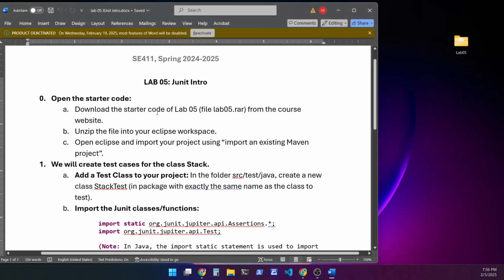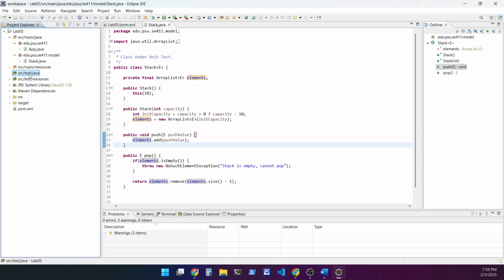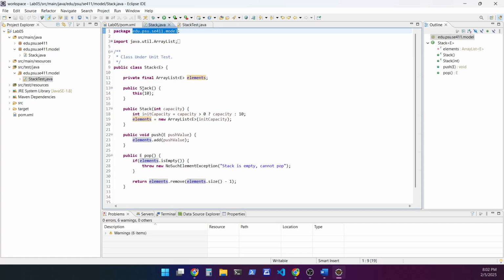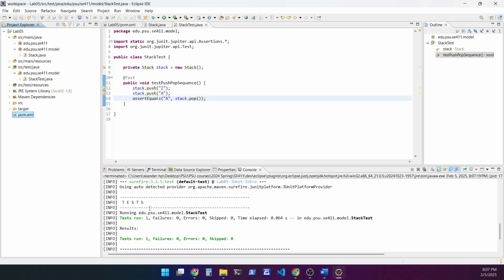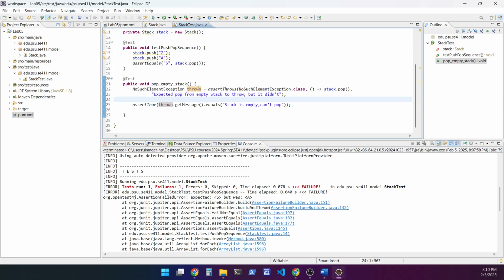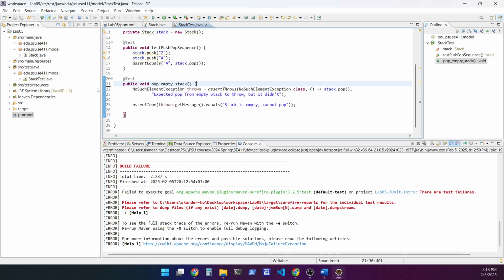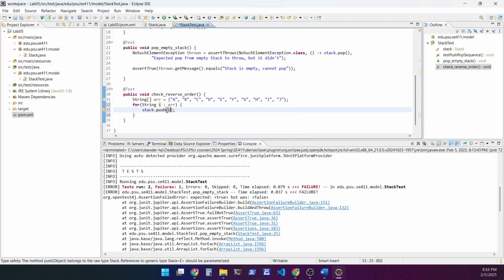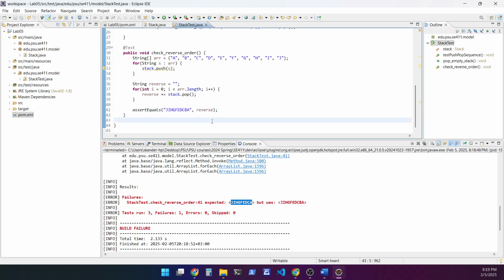SE411 Lab 05 Intro to JUnit in a Maven project